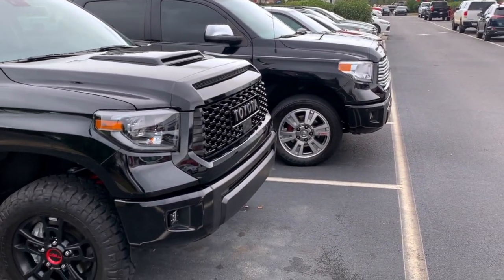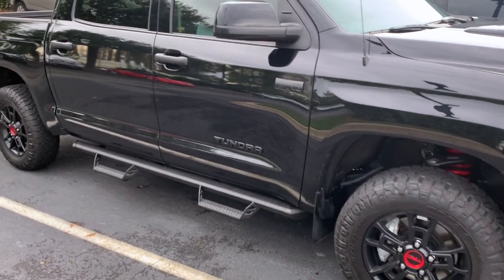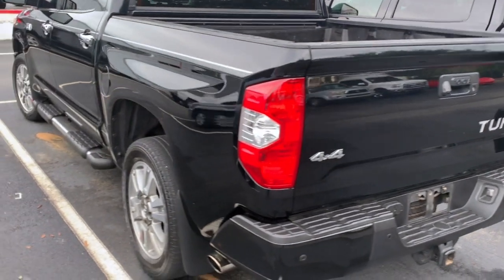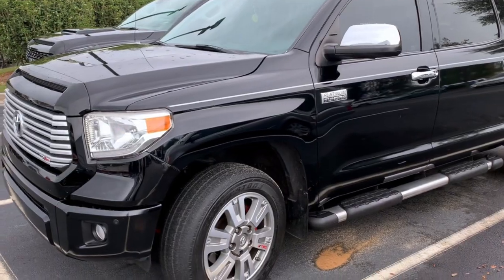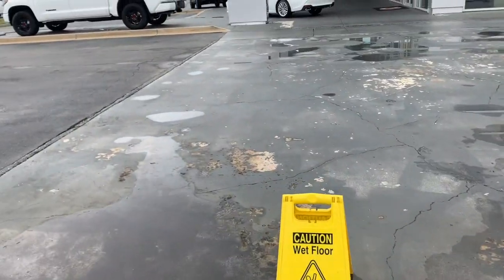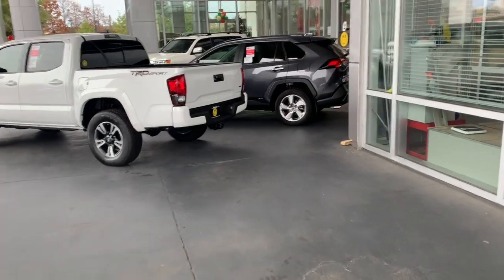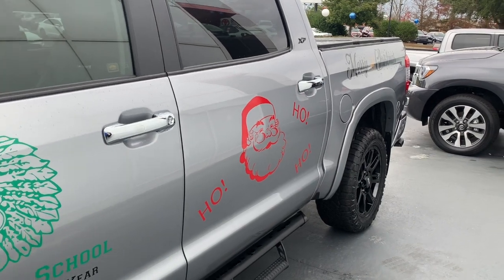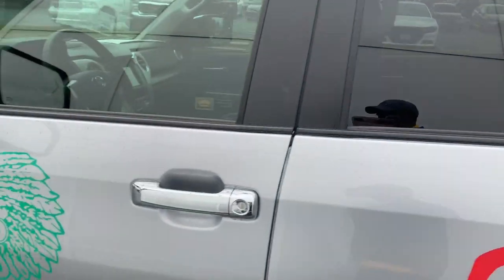I Finally Closed the Deal on My NEW 2019 Tundra TRD PRO!!!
Daddy Daughter Car Reviews brings to you my buying experience of purchasing a new 2019 TRD PRO. I was very unsure on 2020 or 2019 but after the price difference I finally agreed on the 2019 TRD PRO vs. 2020 TRD PRO. I loved the options on the 2020, but with $5,500 more on price plus dealer add ons mark ups the 2020 would have easily been mid 60's out the door. So I decided to save myself over $13,000 and get 2019 TRD PRO with some nice dealer add ons.